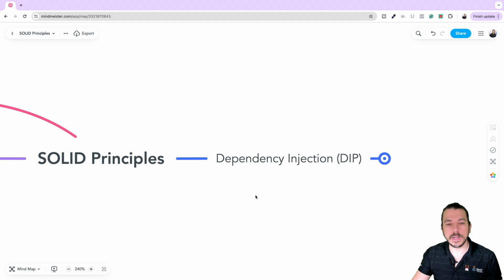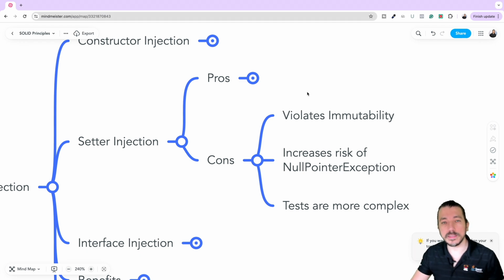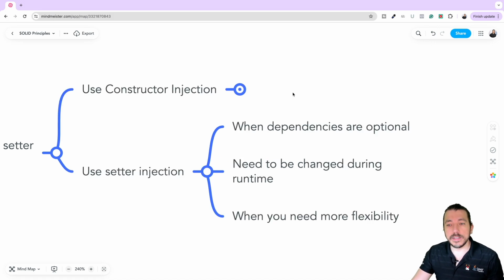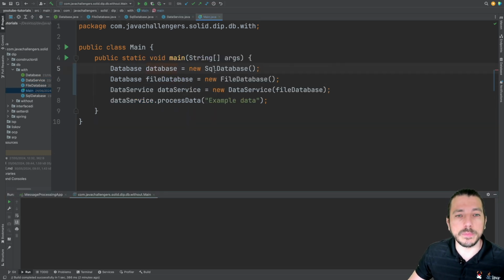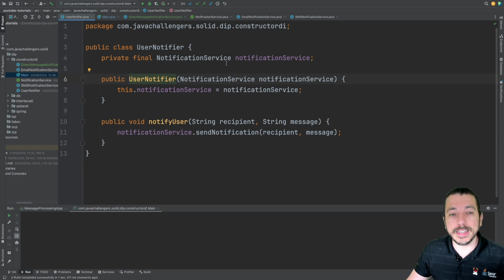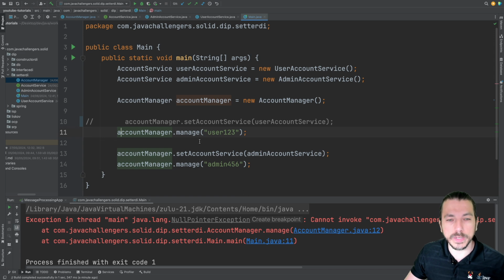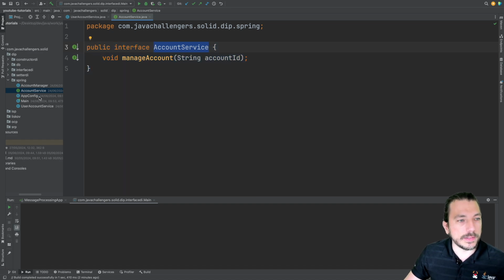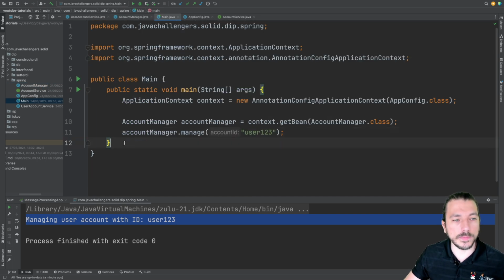SOLID Dependency Inversion [DIP] | Create Easy to Maintain Java Code!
As I mentioned in the video, I have a very special invitation for you on the 4th of July.

You also can find me in the following. ↴